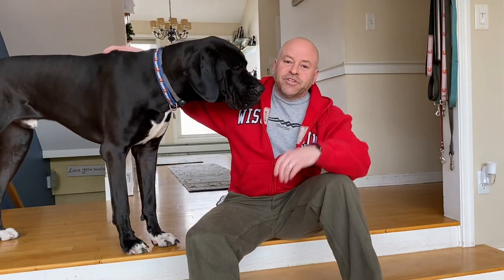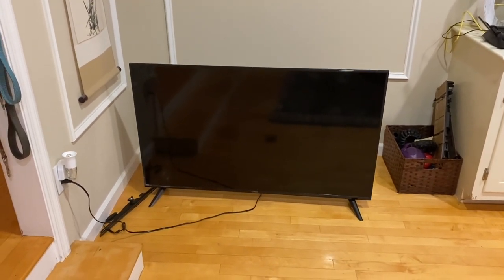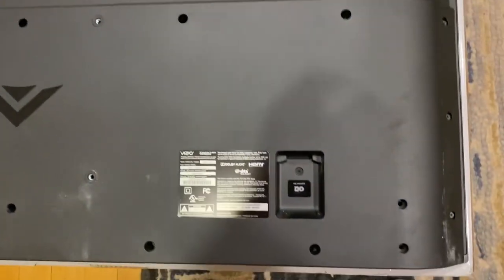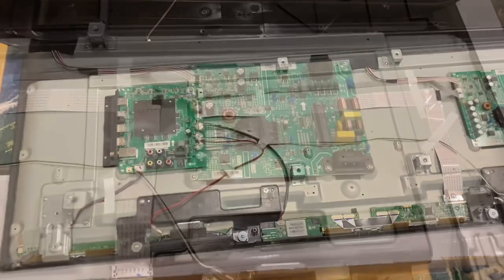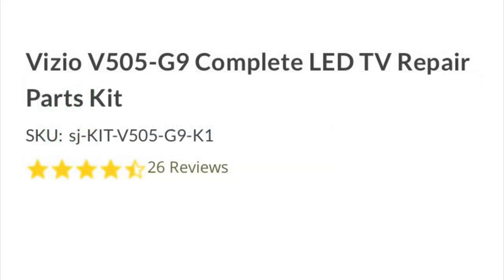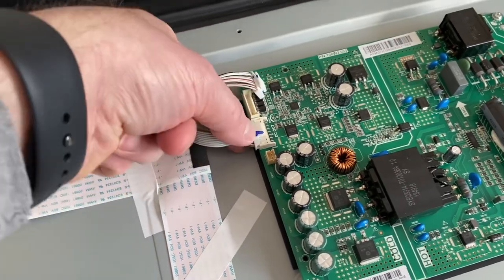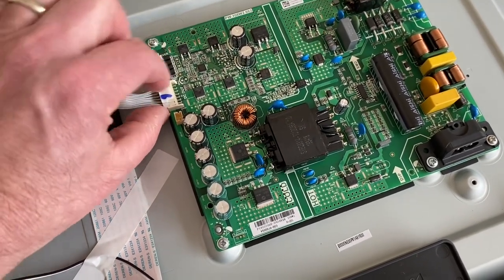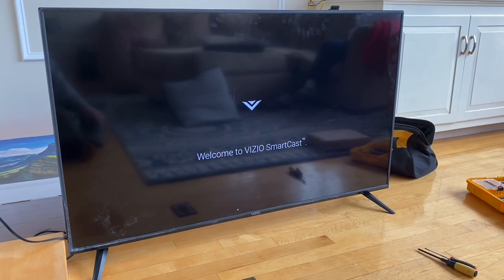VIZIO TV Will NOT Turn On. EASY FIX.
I have a brand new Vizio V Series TV which would not turn on.   Rather than throw it away, I looked into repairing it.  It turned out to be quite simple!   Before you give up on your TV, take a look at how I fixed mine and you may be able to bring yours back to life!

Updated parts info: